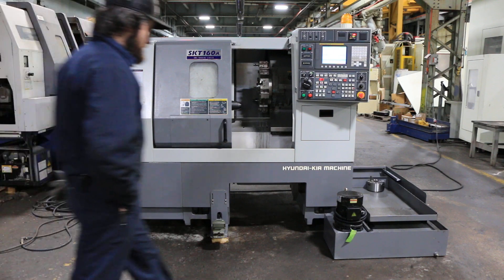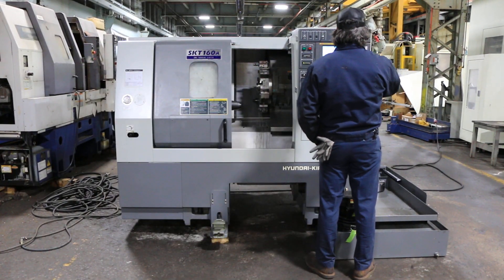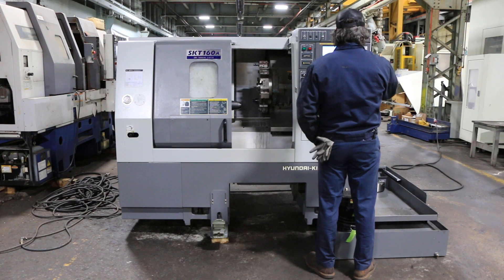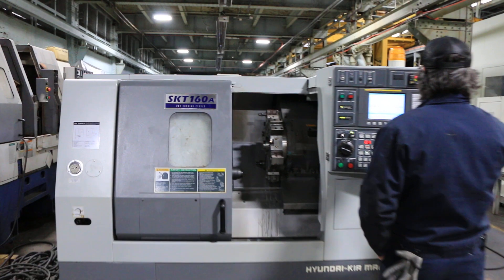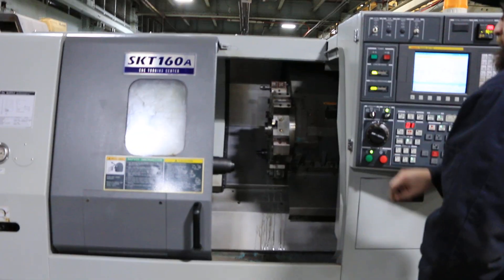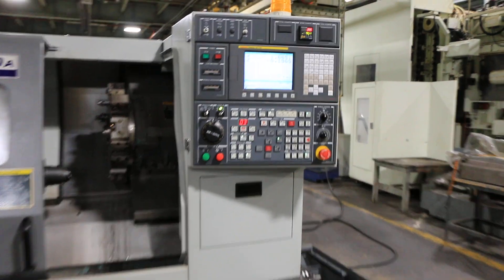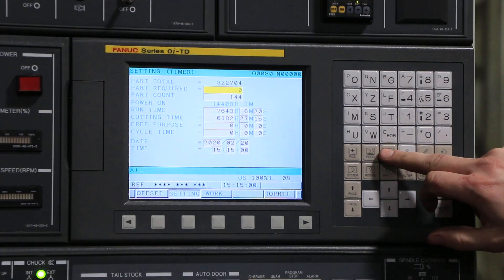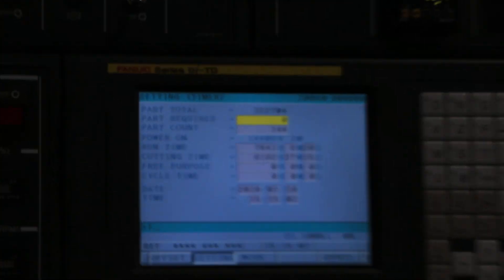Hyundai-Kia SKT-160A CNC LATHE,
18.9'' Swing Hyundai-Kia SKT-160A CNC LATHE, Fanuc 0iTD, 6''Chk., Collet Chk.,
One used HYUNDAI-KIA SKT 160A CNC CHUCKER
NEW: 2008

Specifications:
Rapid Traverse (X/Z Axis). 1,181 IPM
Turret. 12 Stations
Travels X/Z. 65."/13"

Equipped With:
- Fanuc Oi-TD CNC Control
- 6" 3-Jaw Chuck
- Collet Chuck